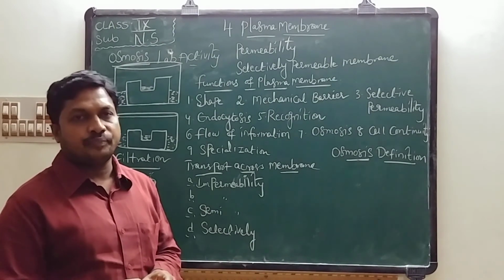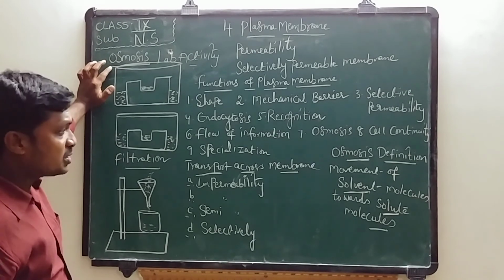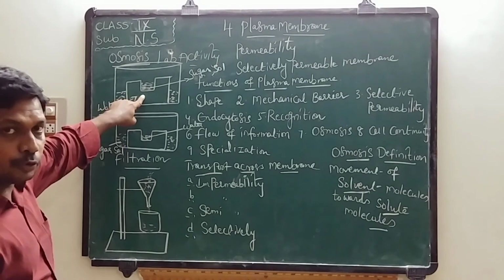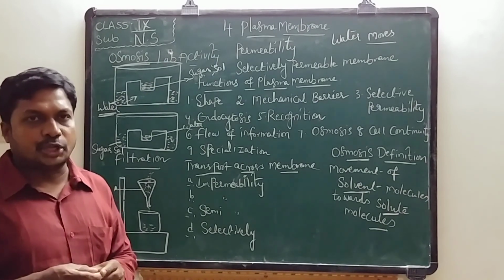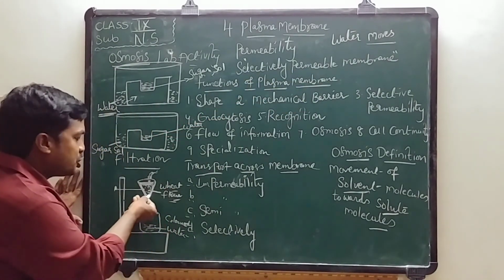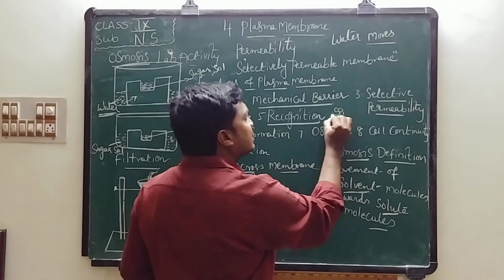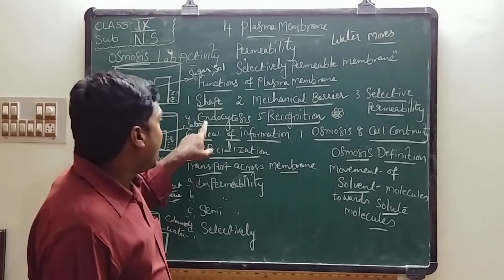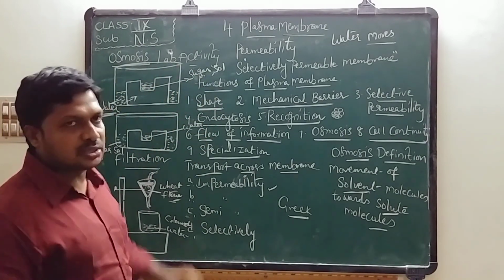9TH N S - 2